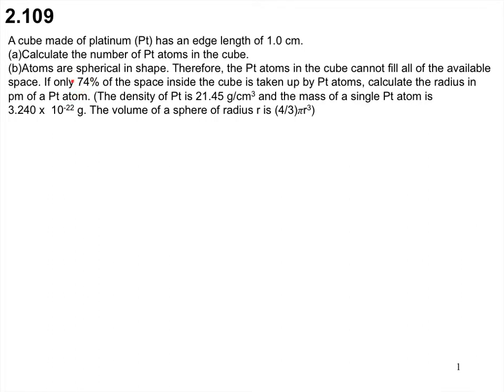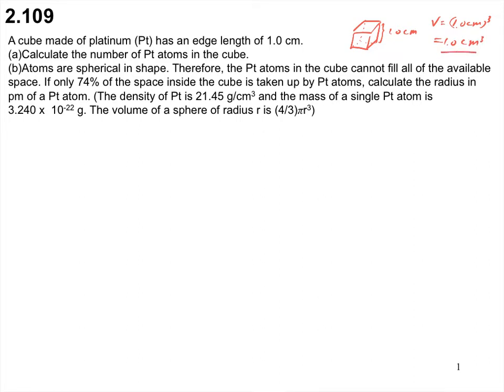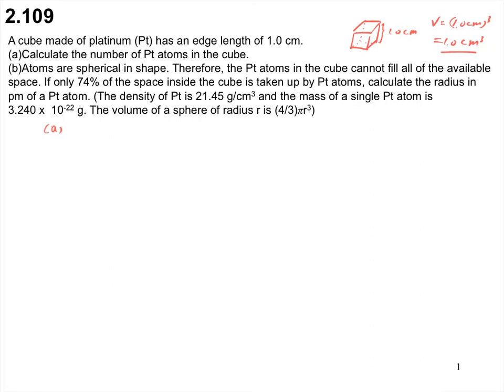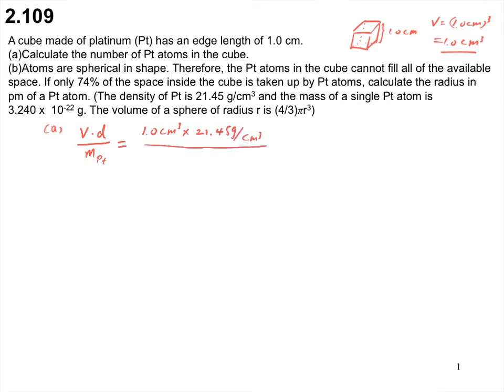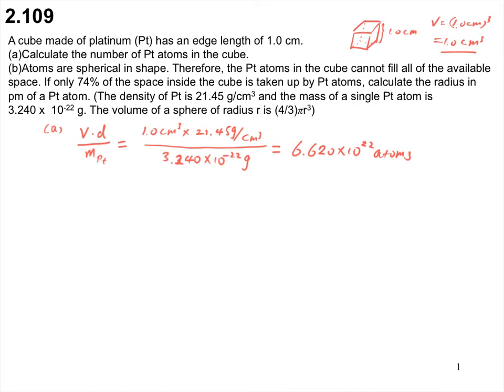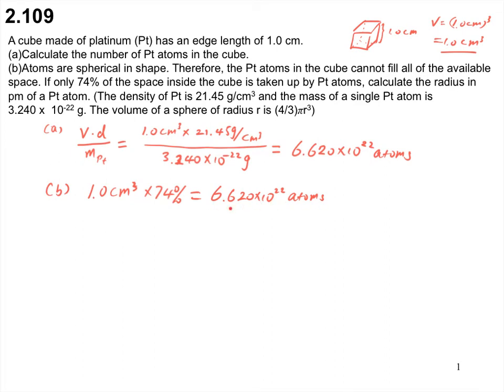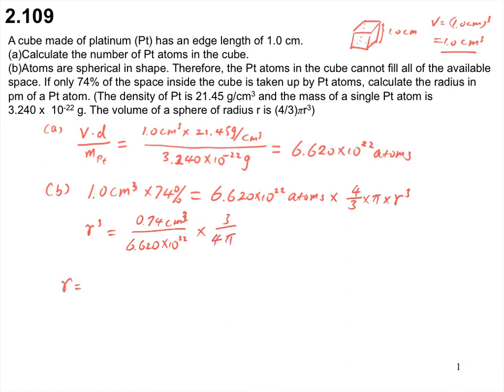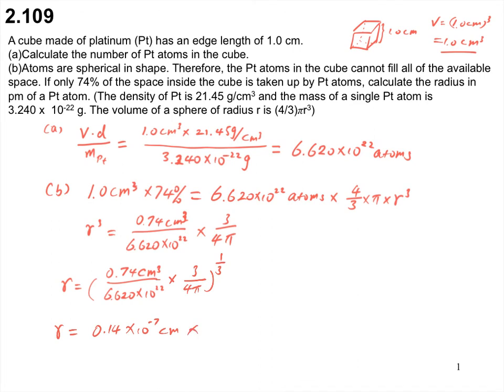CHEM1303 Chapter 2 Problem109 (SMU Prof. Peng Tao)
A detailed explanation of homework problem 109 from Chapter 2 of Chem1303.